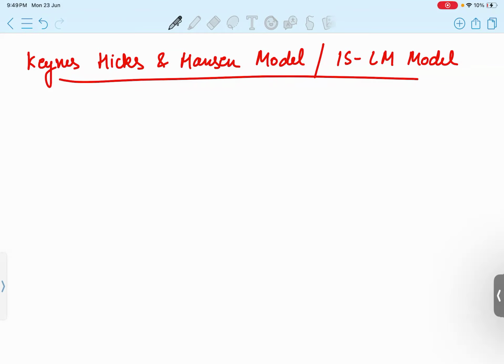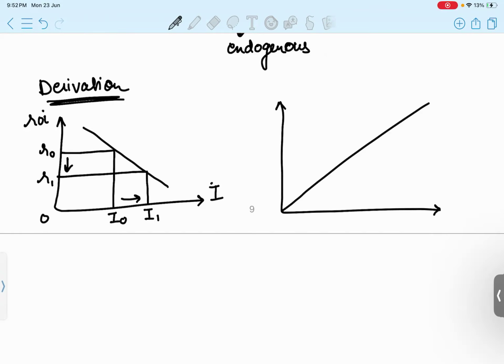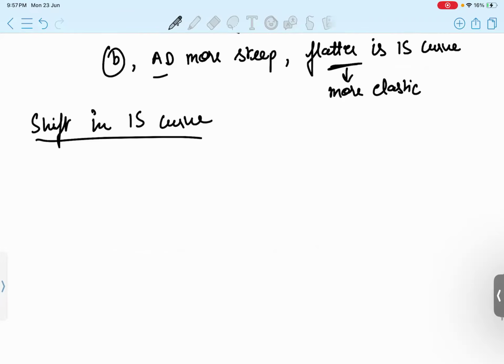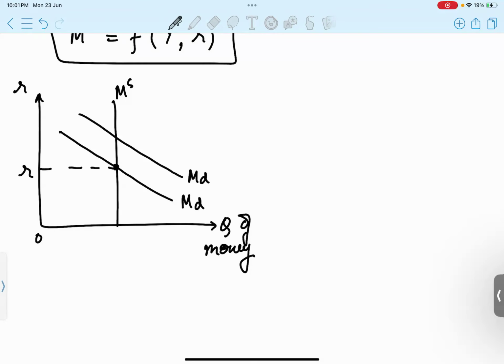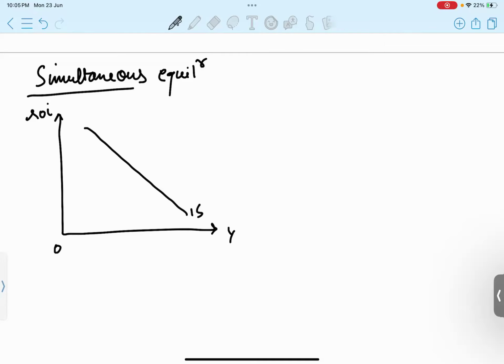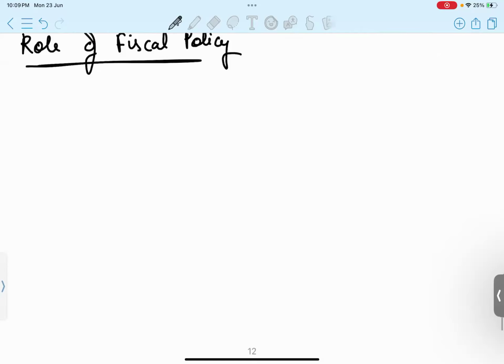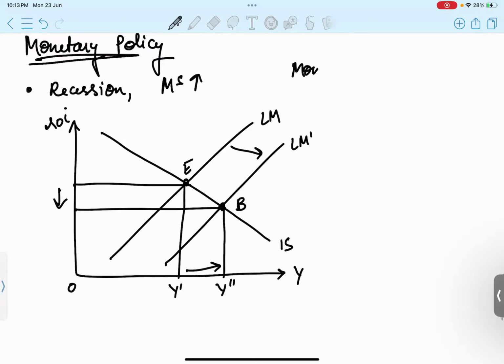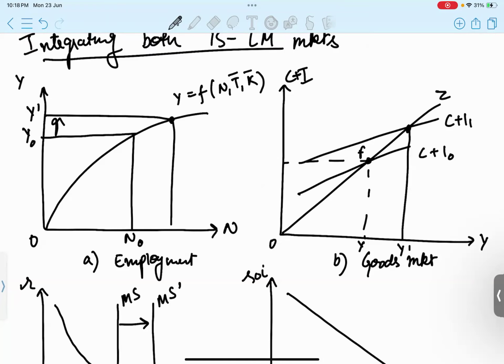KEYNES IS LM MODEL / Hicks & Hansen Model economics optional